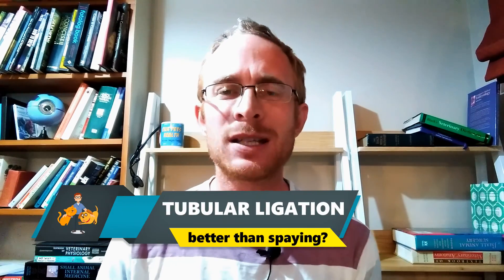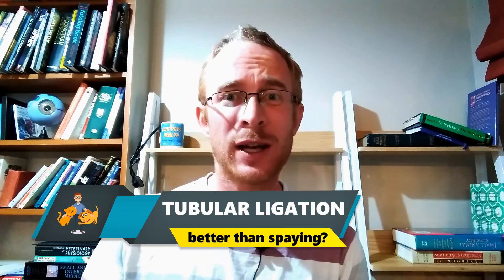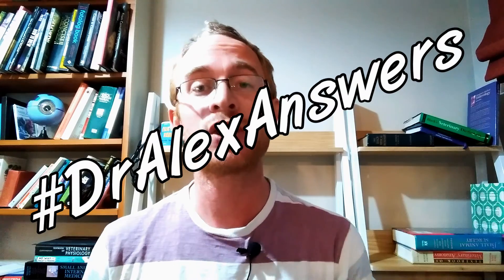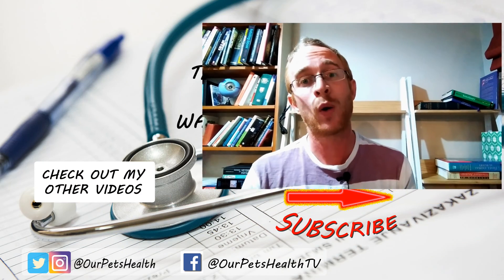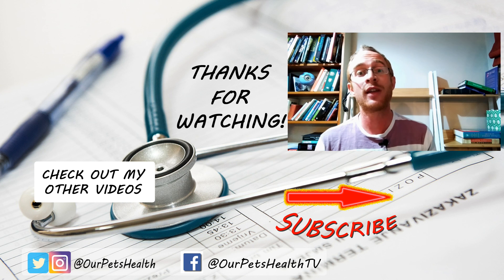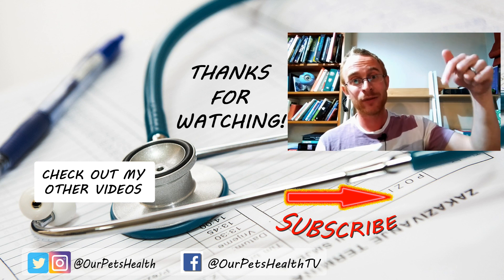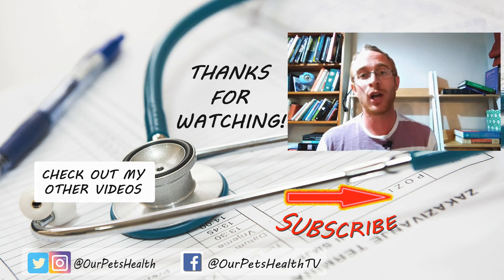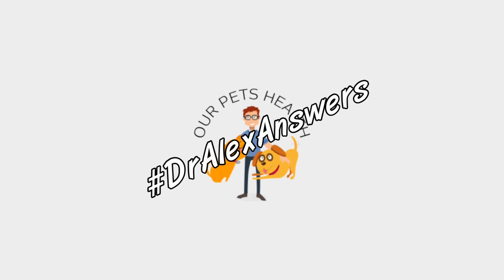Is Tubular Ligation In Dogs Better than Spaying (+ what about pyometra)? - Dog Health Vet Advice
Tubular ligation in dogs is a method of sterilizing dogs that involves either tying a ligature around the uterus of a dog or making an incision in the uterus meaning that there is no way that pregnancy could ever happen. It is different to spaying because the ovaries are left untouched.

This means that a female dog who has had tubular ligation will still come on heat and her body will still experience the pro's and con's of these hormones being present.

The pyometra risk of a dog who has had her tubes tied is just the same as a dog who has not had any surgery.